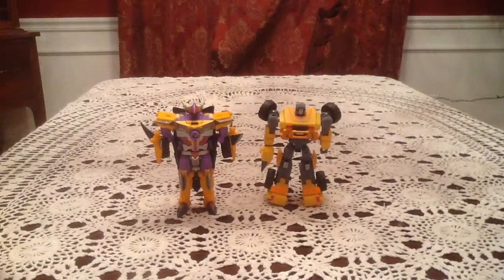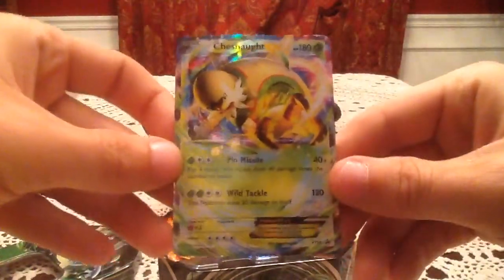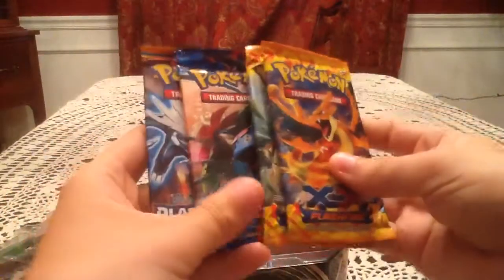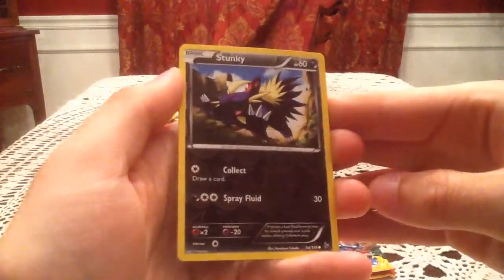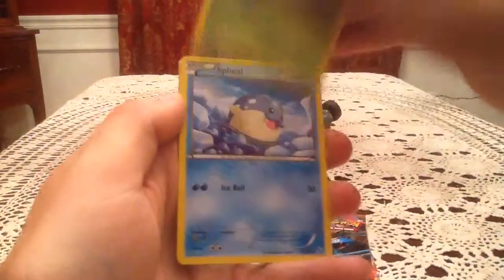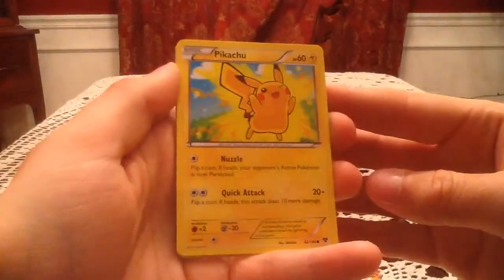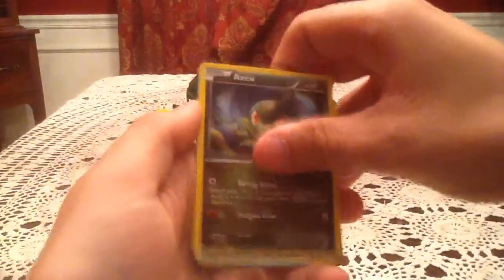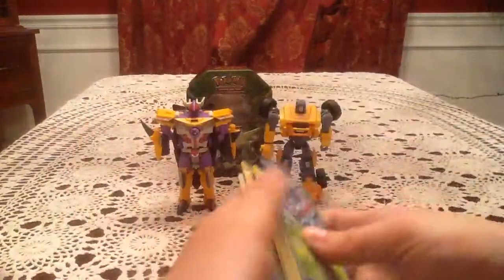Opening a Chesnaught EX Tin (#2)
I'm opening my second Chesnaught EX Tin.